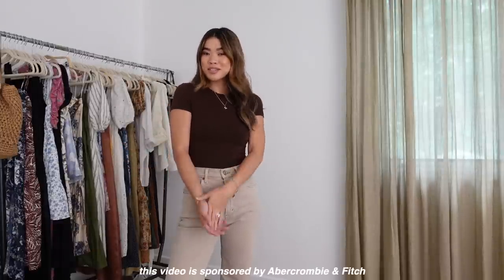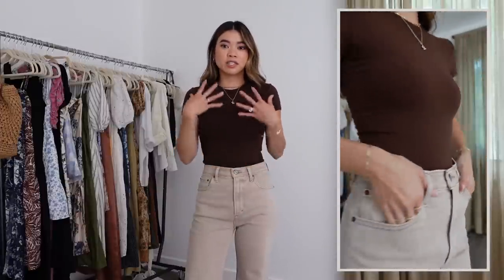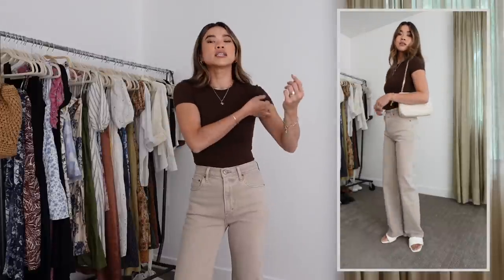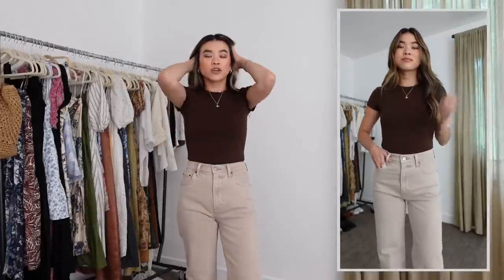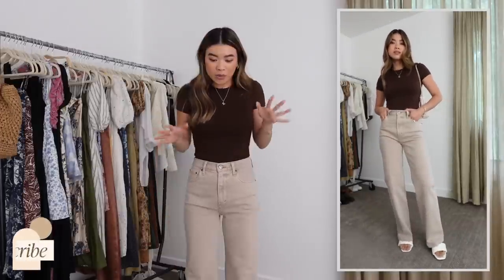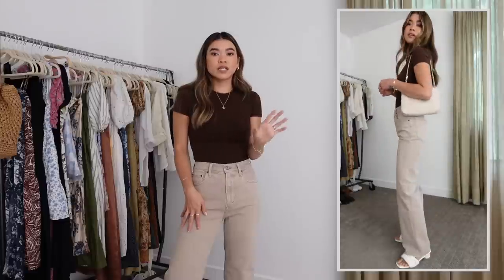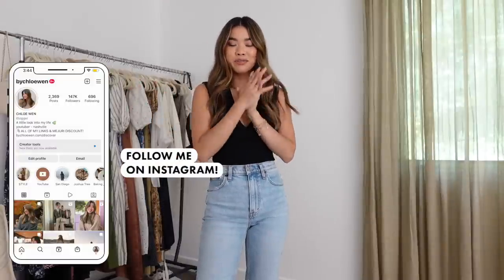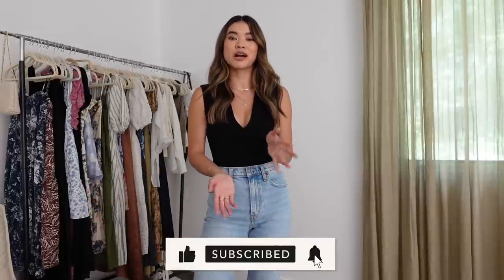My Favorite Abercrombie Denim! New Arrivals Try On Haul and Denim Comparison | Discount Code!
Abercrombie has added a stackable code to the discounts, so now the promo is 25% all denim, 15% off almost everything else, + Use code “DENIMAF” at checkout for an additional 15% off

I'm so excited to be bringing you all my favorite Abercrombie new arrivals & my all time favorite denim styles! Everything is linked below & be sure to shop the denim sale!

Outfit 1
Abercrombie Short-Sleeve Cotton Seamless Fabric Crew Bodysuit (XS in brown)
Abercrombie High Rise 90s Relaxed Jean (24 short in oat)
Abercrombie Vegan Leather Chain Bag
Abercrombie Basketweave Heel Sandals

Outfit 2
Abercrombie Essential Cropped Sleeveless Tee (XXS)
Abercrombie Ultra High Rise Ankle Straight Jean (24 short in light)
Abercrombie Lace Up Dad Sneaker
Abercrombie Packable Beach Tote Bag

Outfit 3
Abercrombie Relaxed Cargo Pant (23 short in Light Taupe)
Abercrombie Macrame Bucket Bag

Outfit 4
Abercrombie Ultra High Rise 90s Straight Jean (24 extra short in dark brown)
Abercrombie Sleek Seamless Ruched Wrap Bodysuit

Outfit 5
Abercrombie Ultra High Rise 90s Straight Jean (24 short in Light)
Abercrombie Crepe Plunge Bodysuit
Abercrombie Toe Strap Mule

My Gold Jewelry ➭ Get 10% off Mejuri discount code

This video is sponsored by Abercrombie & Fitch!

Abercrombie Try On Haul, Summer Outfit Ideas, Casual Summer Outfits, Best denim shorts for summer, casual summer lookbook, What to get from Abercrombie, Best Abercrombie denim, Summer 2023 Fashion Trends, Petite Outfit Ideas, Abercrombie Best Sellers, What to get from Abercrombie, Best Abercrombie & Fitch Pieces for Petite, Abercrombie denim sale, Abercrombie Denim Comparison and Review for petite